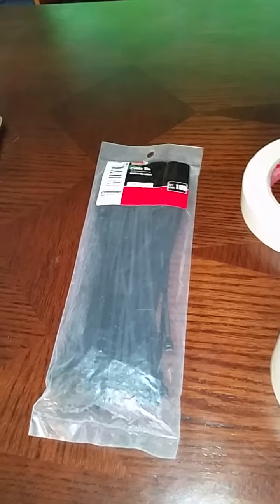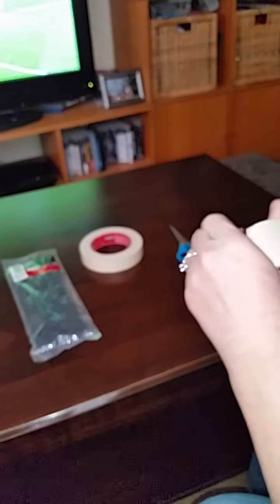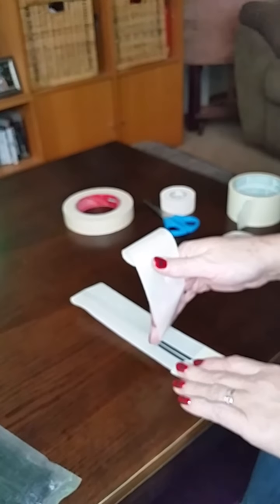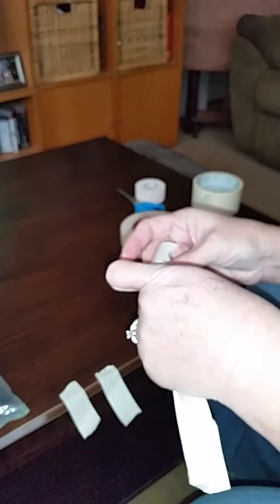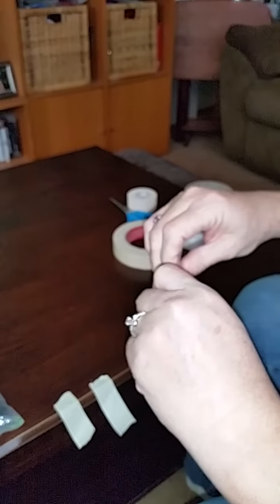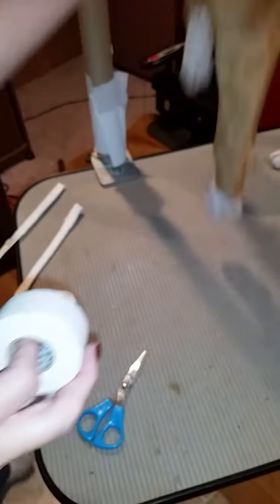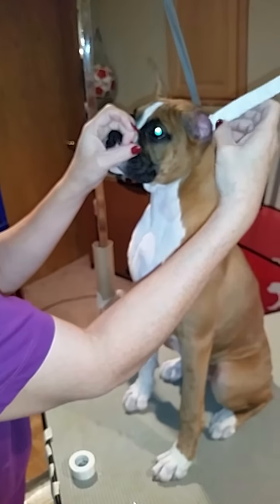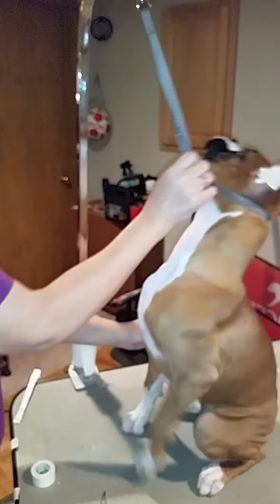Ear Taping Tutorial - Winstar Boxers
Teri Underhill of Winstar Boxers provides step by step ear taping tutorial.